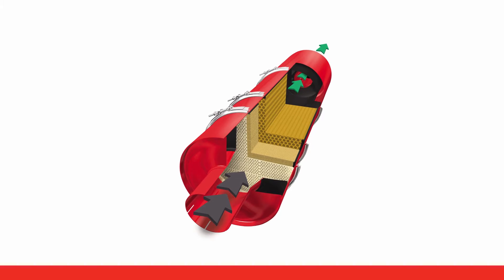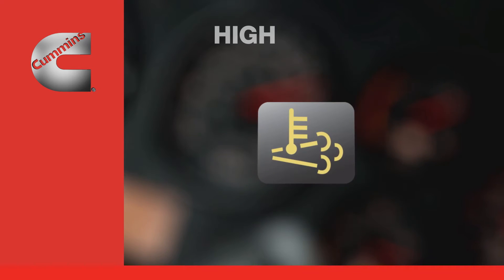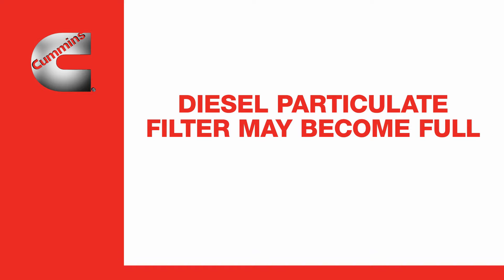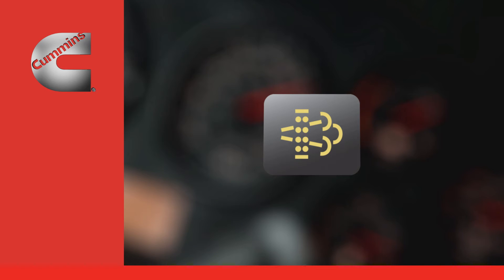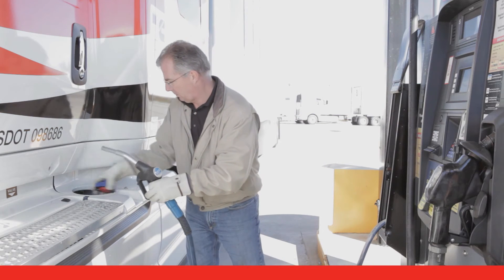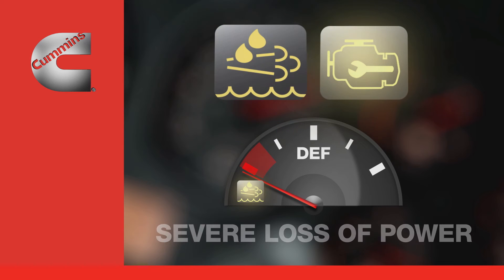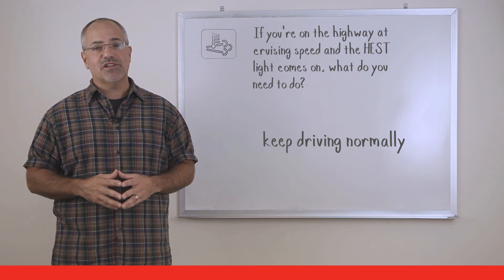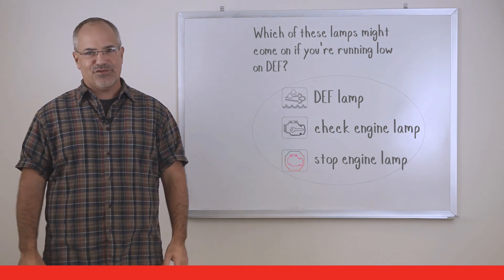The Cummins Aftertreatment System - Driver Training for On-Highway Heavy-Duty Truck Engines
Driver Training for On-Highway Heavy-Duty Truck Engines – Part 12 of 13 in a series of chapters from the Cummins On-Highway Heavy-Duty Truck Engine Driver Training Video Series updated in 2015. This segment discusses the Cummins Aftertreatment System.